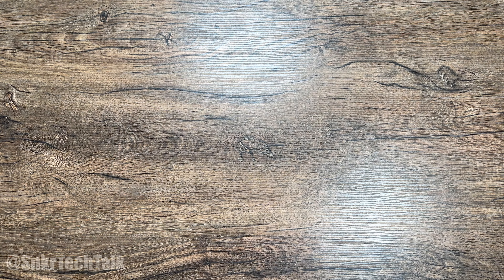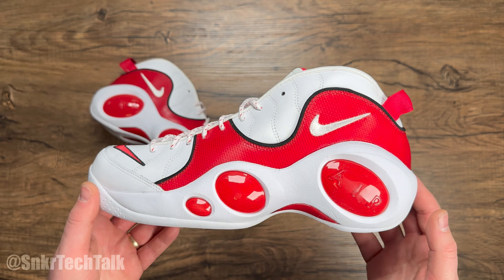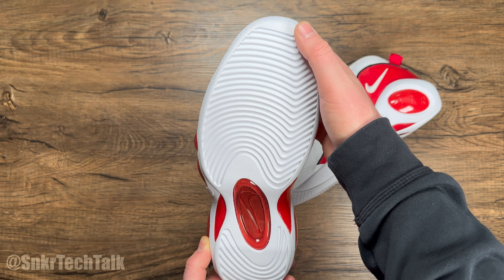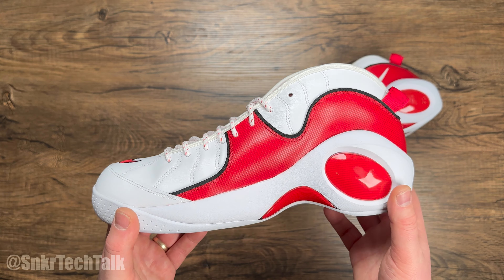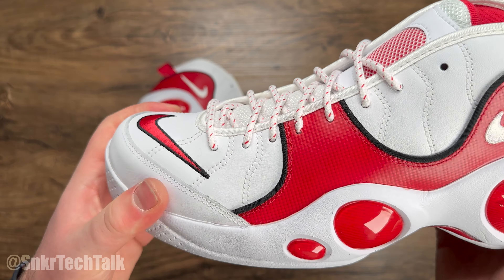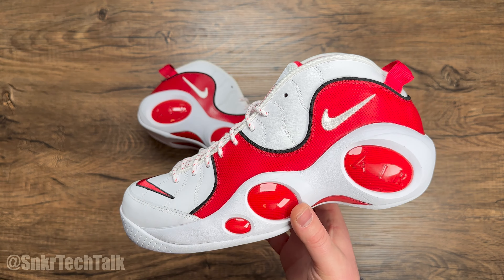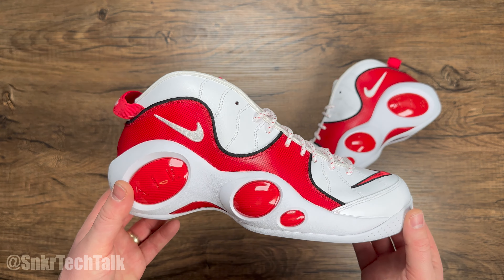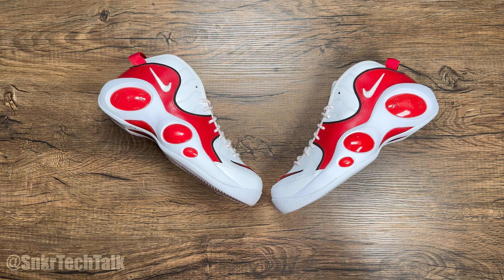Nike Zoom Flight 95 White/Red Review and On Foot